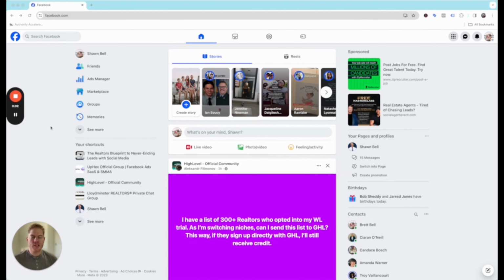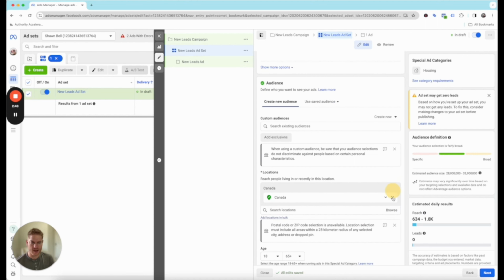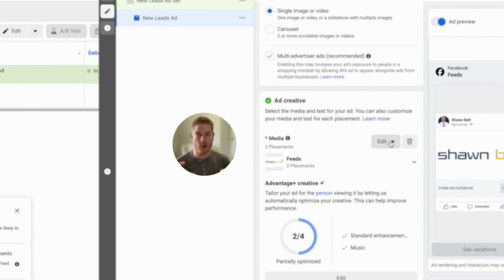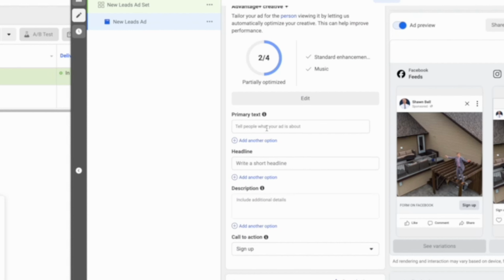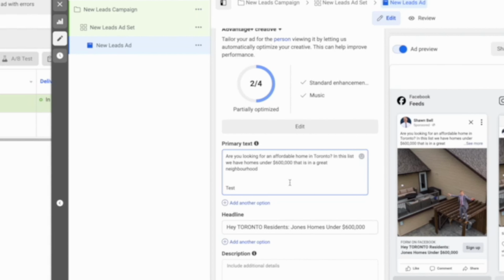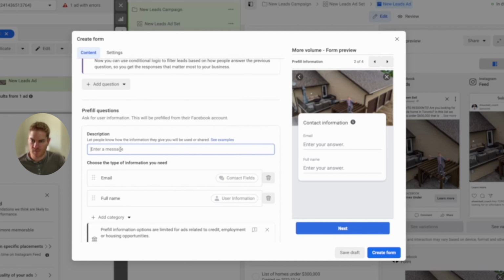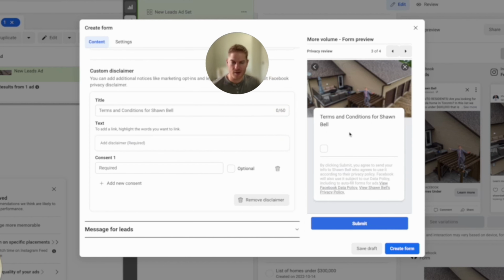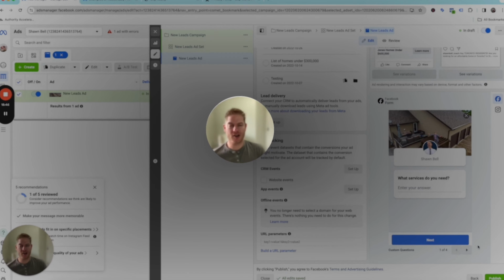Facebook Ads for Real Estate Agents 2024 [STEP BY STEP Tutorial + FREE TEMPLATE]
This is a full step-by-step tutorial of Facebook ads for real estate 2024. If you are wanting to know how to generate non stop leads with Facebook as a Real Estate Agent in 2024 then make sure to watch this video as I break down facebook ads for real estate and how to get the most leads possible with facebook ads for real estate agents. No longer do you have to guess and throw your money away at real estate facebook ads or get confused trying to navigate the facebook special ads category. I have used this same strategy for years and even today these still prove to be the best facebook ads for realtors. Let me show you how I set up an ad that generated me 268 leads in 7 days and put me in full control of my lead generation.